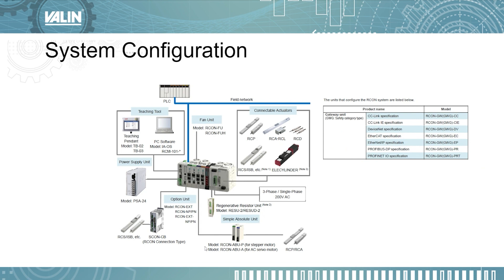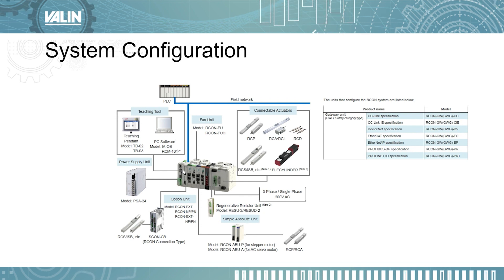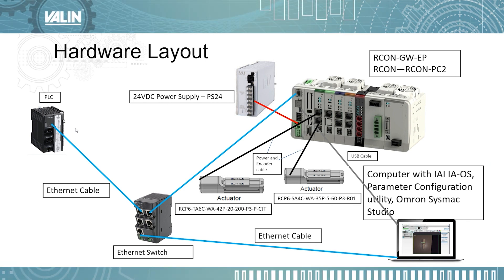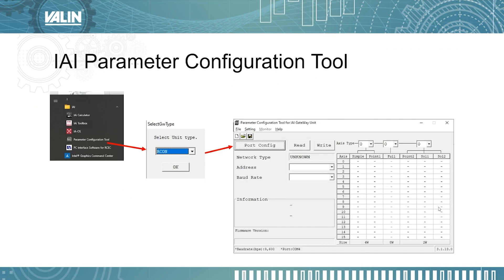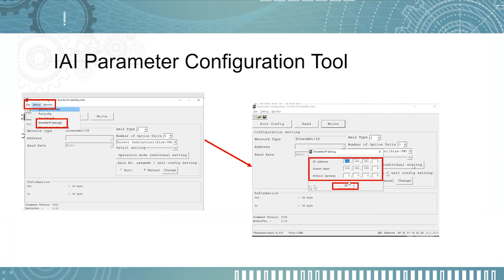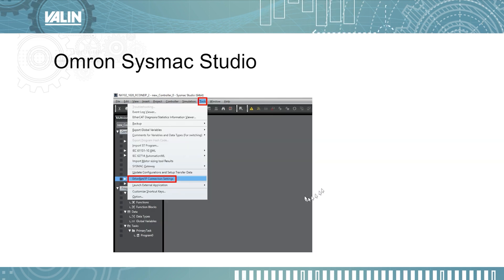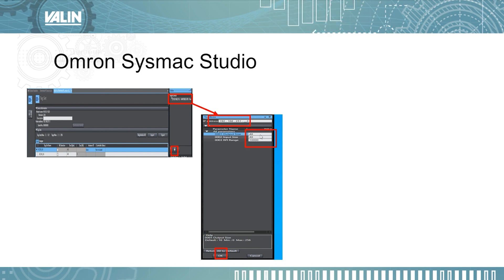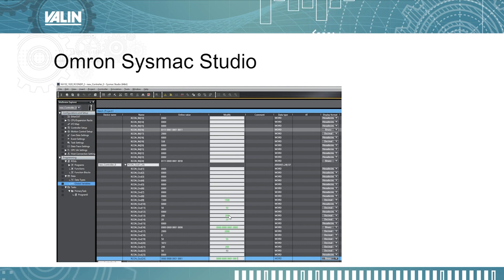How To Setup IAI RCON Ethernet/IP Gateway Using IAI Parameter Configuration Tool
Hello everyone, I am Tom Trinh, Senior Application Engineer for Valin Corporation.

Today I will illustrate how to set up Internet/IP communication to communicate between IAI RCON Ethernet/IP Gateway to an Omron N series PLC using the IA-OS utility.

Here's a system configuration that you can have with the IAI RCON controller.
So what you have here is a gateway on the very left side and I have a 24 Volt power supply connect to it. That's how it's powered. The gateway can be CC link, DeviceNet, or EtherCAT, or Ethernet/IP, or Profibus, or Profinet. In our demonstration today, we will use Ethernet/IP.  Next to its, you can stack up whatever the drive that you need for the actuator that you choose. The actuators can be RCP, RCA, RCL, RCD, RCS, ISB as well as electric cylinder, EC cylinder. For certain actuators that require three phase and single phase, there's an extra module here and there's also regenerative resistor unit if you need it. For some other models that require absolute unit. For certain actuator you know we can use these  RCON ABU as well. And then these are option units for running the RCS and ISB. To get this RCON up and running you would need  couple software. First one is the IA-OS that allows you to do diagnostics as well as set up positions if needed. There is another software called Parameter Configuration Tool and that's how you would need to use to set up number of axis like connect to the gateway and also the mapping of the Ethernet/IP or any gateway, a field networks if you need. There's also teach pendant that you can connect to the gateway as well. As far as the software and how you connect to the gateway, there are two ways to do that. You can either connect USB cable to a USB port or an Ethernet cable between your PC to the Ethernet port.

This slide shows my demo current demo that I have that I will illustrate. So what I have is an Ethernet/IP Gateway RCON-GW-EP and I have a drive that is RCON RCON- PC-2. It basically allows me to control two actuators. These are the two actuators that I connect to the RCON-PC-2. The first one is RCP6-SA4C-WA-35P-5-60-P3-R01. So this actuator has a 60 mm stroke, 5 mm pitch screw and also the robotic cable. On this actuator I have a RCP6-TA6C-WA-42P-20-200-P3-P-CJT. So this actuator has the pitch of 20 millimeter with a stroke length of 200 millimeter. And both of these actuators have a battery-less absolute encoder meaning you don't need any battery which is a very nice feature to have. Then I have a 24 Volt power supply connect and powered up the RCON system. I also have the little switch here Ethernet switch that allows me to connect the PLC to it. This is just happened to be an Omron NX102 PLC. But this PLC can be any PLC with the Ethernet/IP scanner. It can be Mitsubishi, it can be Siemens, Allen Bradley. They all will work. Now what I have also here is the my computer and I have a USB cable for my computer connecting to the RCON. I also have an Ethernet cable connect from my computer to the switch. The software that I need once again is IAI-OS and IAI Parameter Configuration Utility and I'm using Omron Sysmac Studio just to manipulate the data. I will show you how it works.

So first and foremost you need to launch the II parameter Configuration tool and that is this parameter configuration tool here. Once you launch it, the window will come up and what you want to select is the RCON. So you can select and use this arrow down and choose RCON because that's what we have and then click OK. Then another window will come up and this window you want to click on port config. This is where you tell the computer here is the port that you are using to communicate to the RCON system. So now once you click the port config as I mentioned before, you need to know ahead of time in your device manager which port is your USB is connected to and that's how you would select it. Once you know that port, select it and then click OK. Then what you want to do next is click read. OK what we'll do is we'll go out and read whatever setup in theRCON system and then come back. So these are a little bit more windows what is show up as soon as you click read. OK, same thing here. The one thing I recommend to do is you want to select settings, select Specialty Parameter and this window will come up. By default this MON signal is valid.

So that's how you set up Ethernet/IP communication to communicate between RCON Ethernet/IP gateway to an Omron N series PLC using IAI parameter configuration tool.